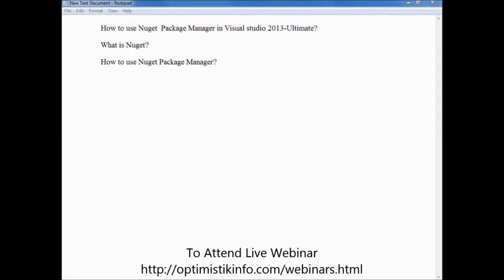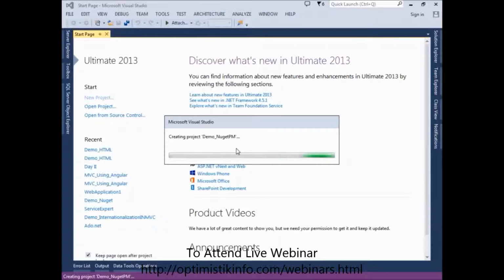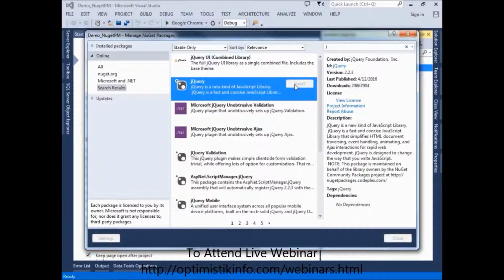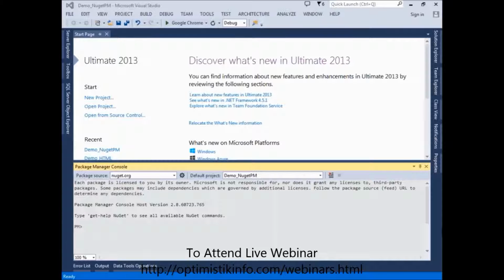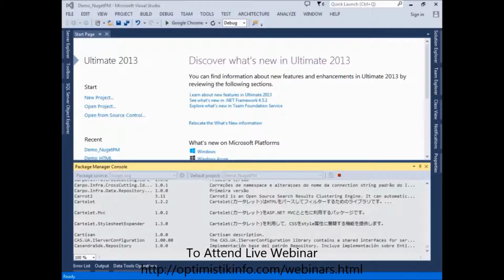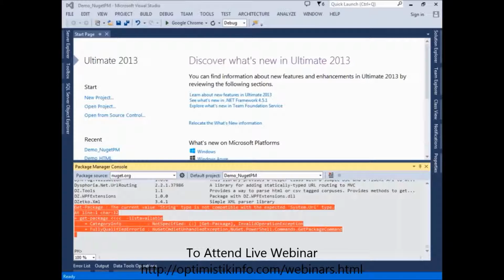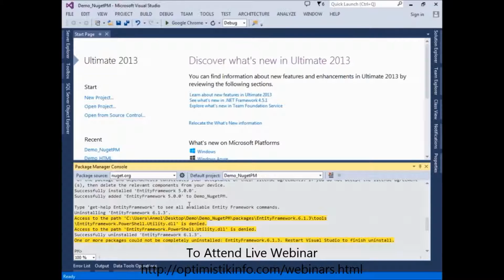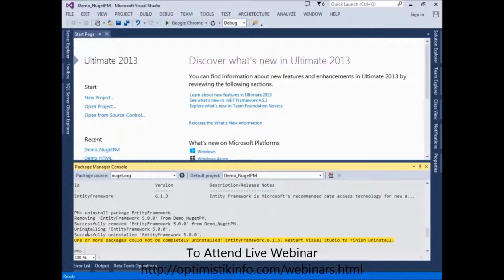How To Series: "How to use Nuget package Manager in visual studio 2013"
NuGet is the package manager for the Microsoft development platform including .NET. The NuGet client tools provide the ability to produce and consume packages
This video expalins step by step how to use Nuget package Manager in Visual Studio 2013